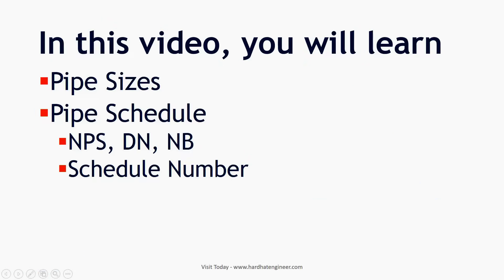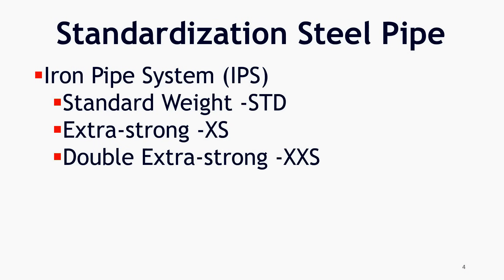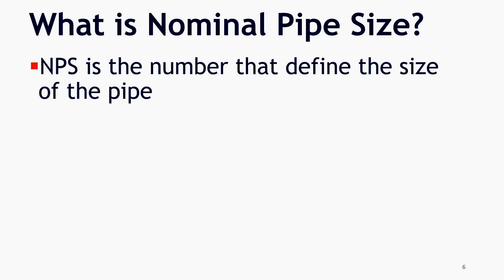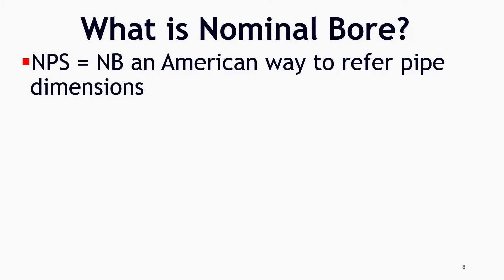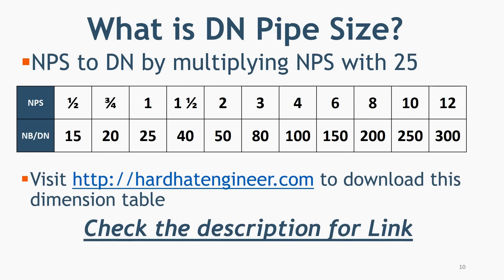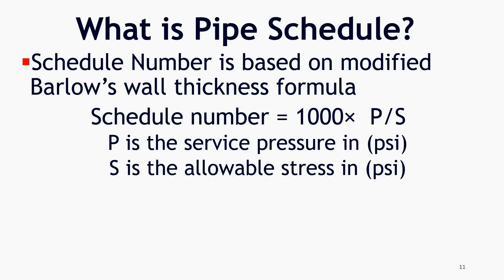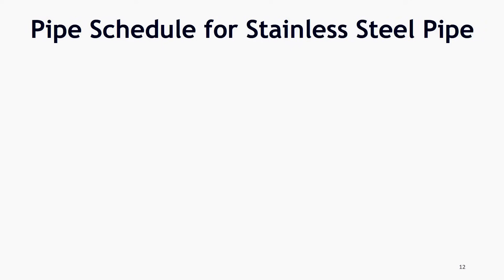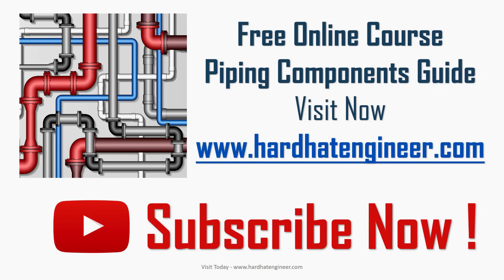Pipe Sizes and Pipe Schedule - A Complete Guide For Piping Professional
Check the following web pages to learn various subjects.

0:00 Introduction
0:55 Standardization Steel Pipe
2:04 What is Nominal Pipe Size?
2:59 What is Nominal Bore?
3:22 What is DN Pipe Size?
4:17 What is Pipe Schedule?
5:50 Pipe Schedule for Stainless Steel Pipe
6:40 Standard Schedule Number